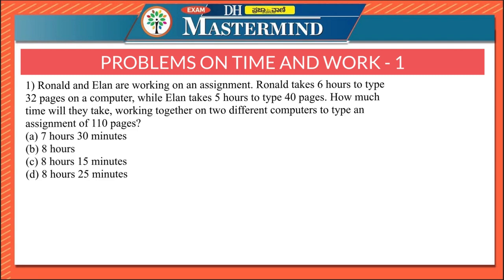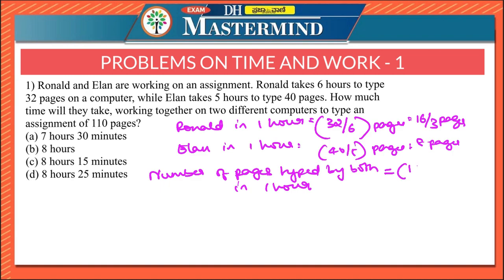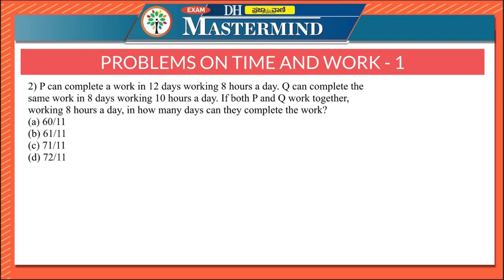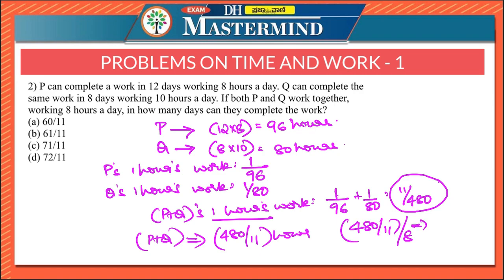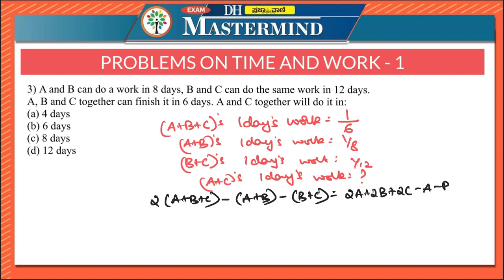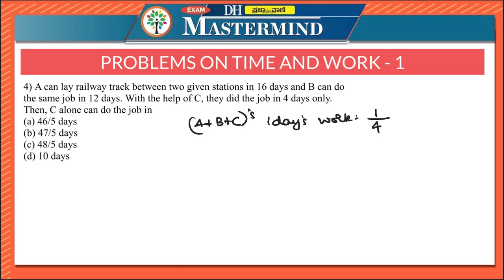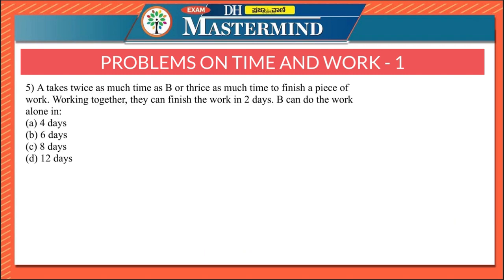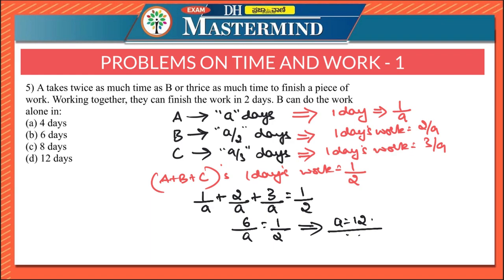TIME AND WORK | Aptitude Questions | Competitive exams | Job Interviews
Master the "Time and Work" section of quantitative aptitude tests with effective strategies, applicable to various placement tests, job interviews, and entrance exams like MBA, Banking, UPSC, and government positions.

Instagram.com/dhpvmastermind